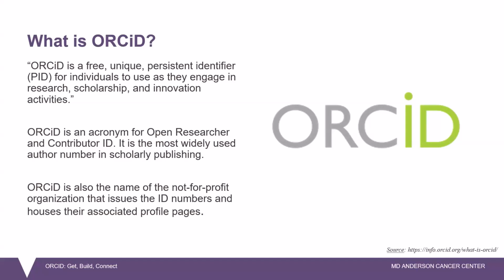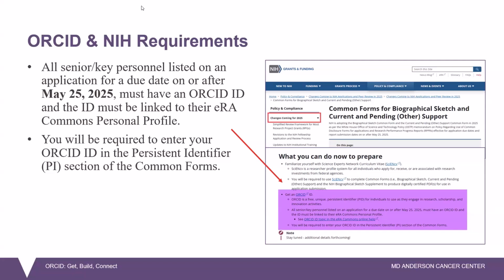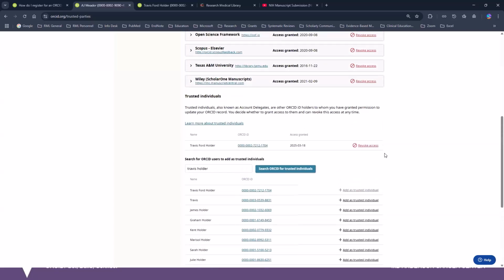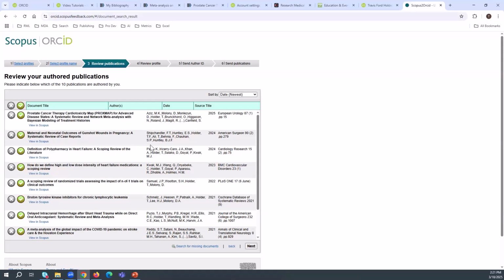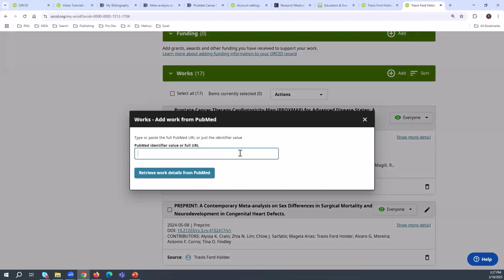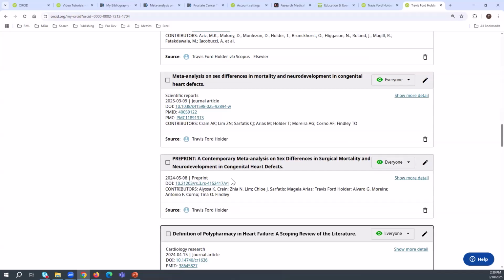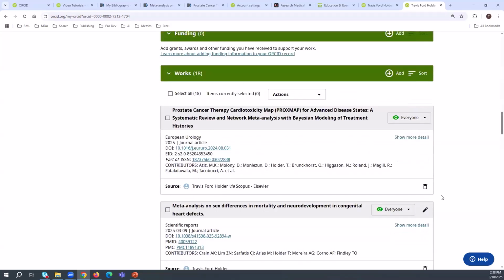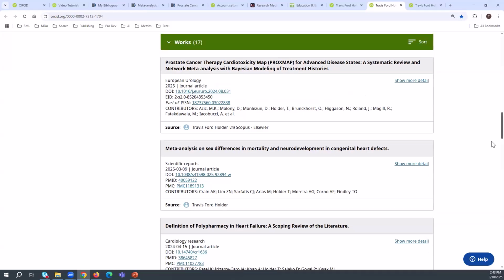ORCID: Get, Build, Connect (March 2025)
This class introduces the ORCID iD, explains its importance, and demonstrates how to add trusted individuals and works to a record.

This video is part of the library's web archive and is no longer actively maintained. As a result, it may not meet current accessibility standards. If you require an accessible version of this content or assistance accessing the information, please contact the Research Medical Library at .